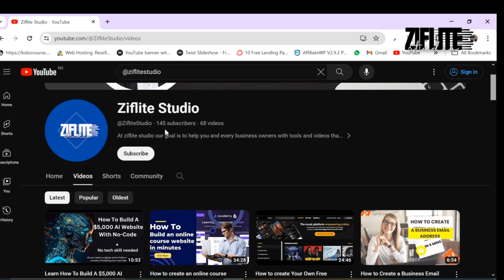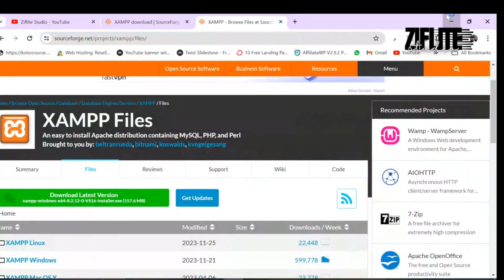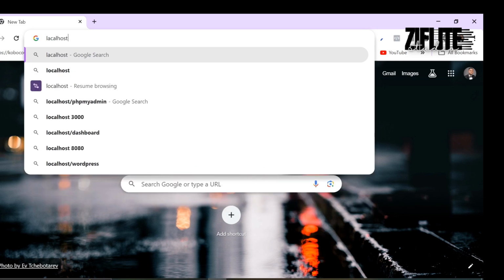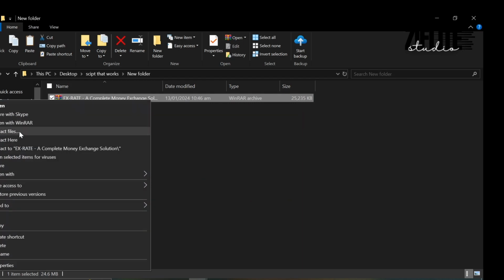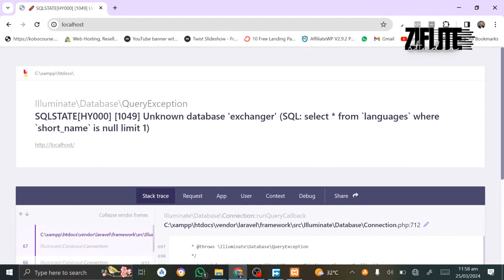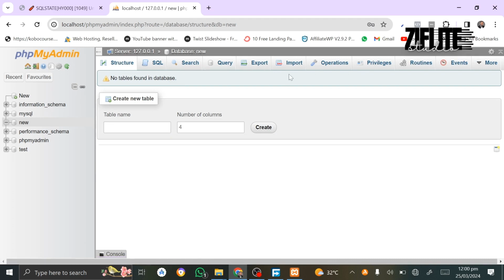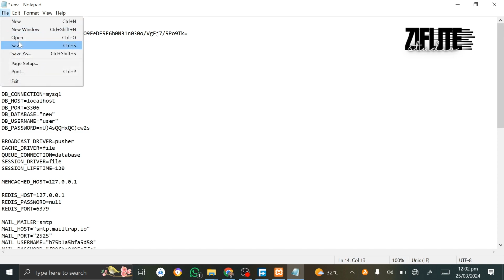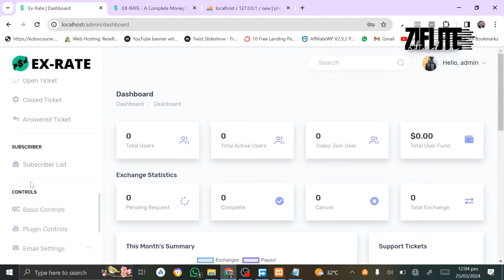How To Install Any Kind Of Website Script Using Local Hosting On Your laptop (Free)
Welcome To Ziflite Studio. I am Matthew Brown, and in this video I will talk you through the step on how to install any kind of website script locally on your system (computer) without domain and hosting for free.

I will be using a crypto exchange script to show you how to do this, Just follow the step by step process, it is easy to do and anyone can do it and start using it to learn how to build any kind of website.

Thanks and let's go.